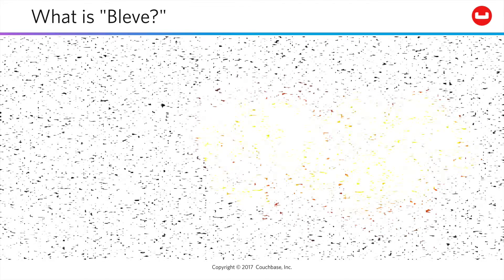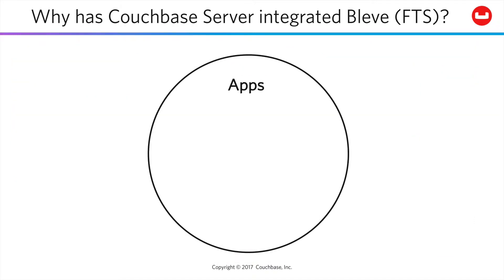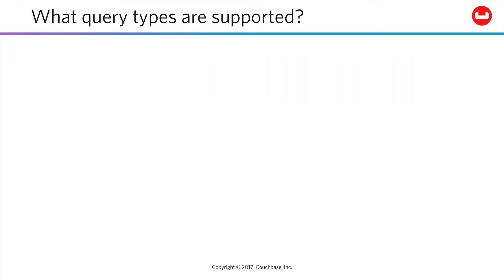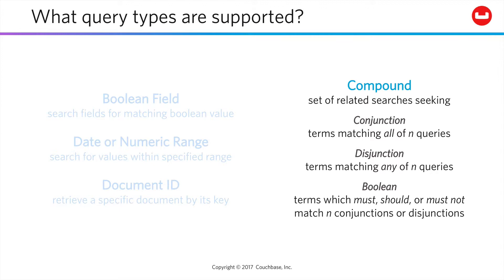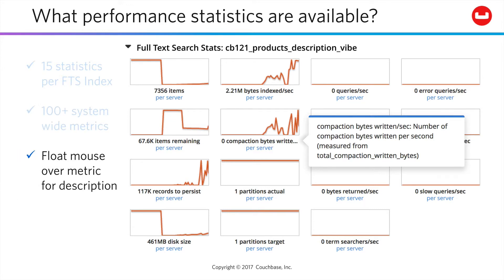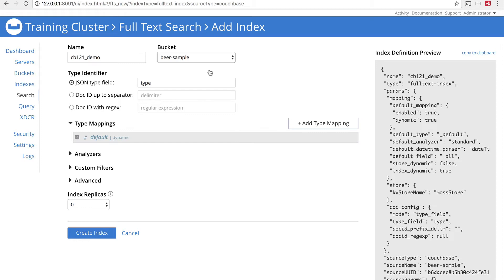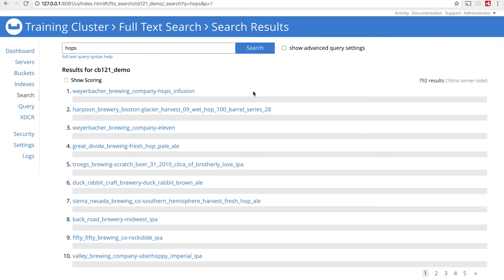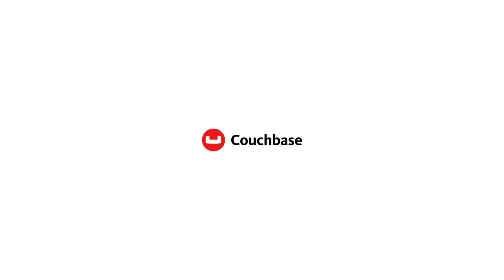CB121 Lesson 3 - Introducing Couchbase Search and basic indexing